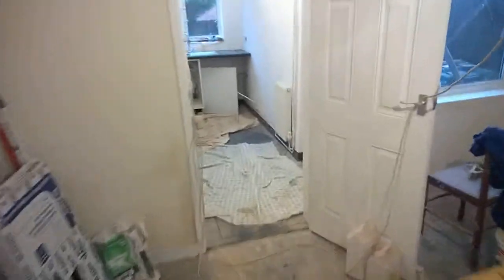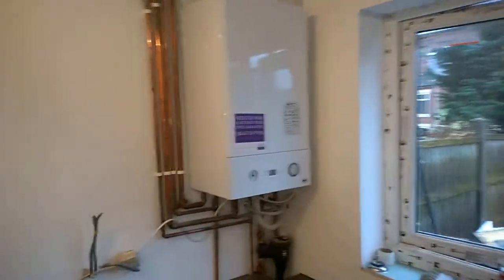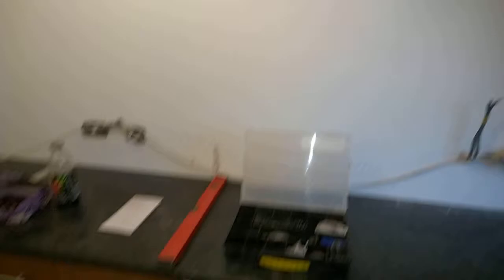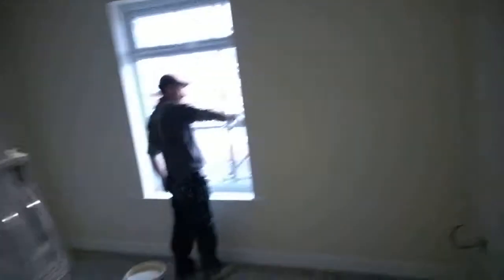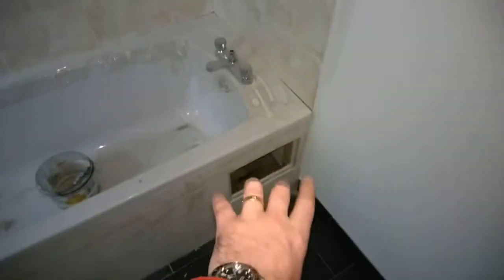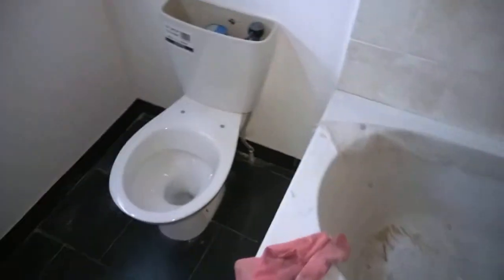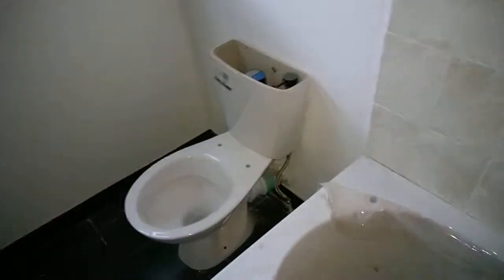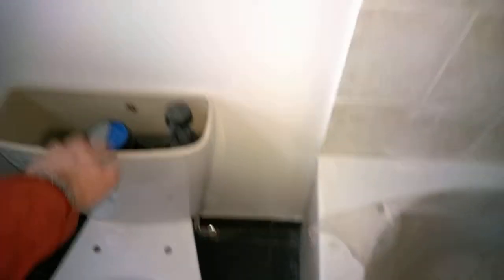Property Update - 59SpS